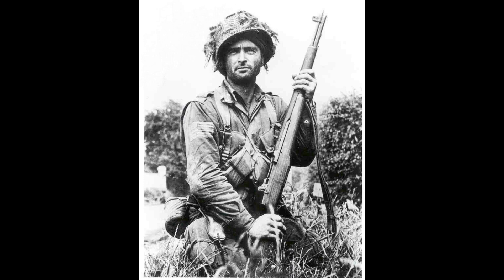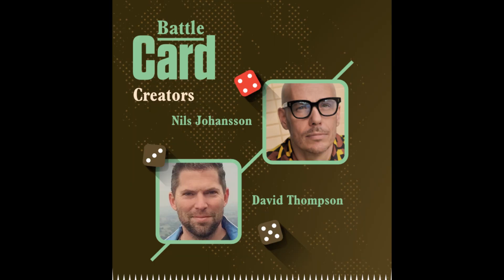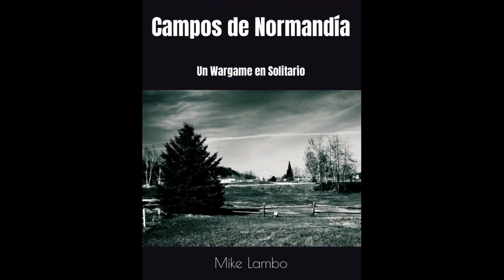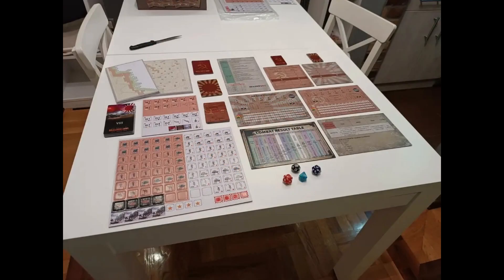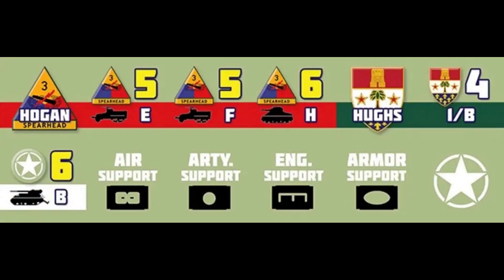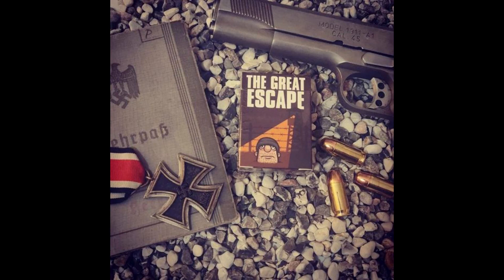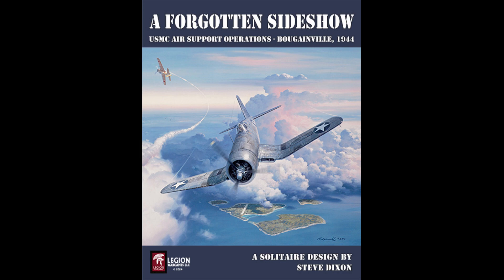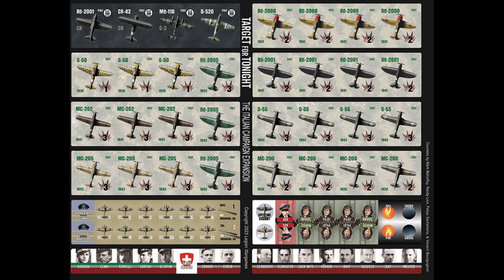WW2 SOLITAIRE BOARD GAMING NEWS - OCTOBER 2023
News about WW2 Solo Boardgaming, October 2023.